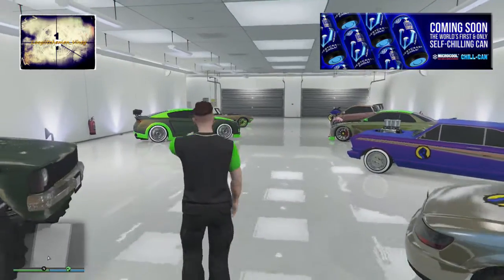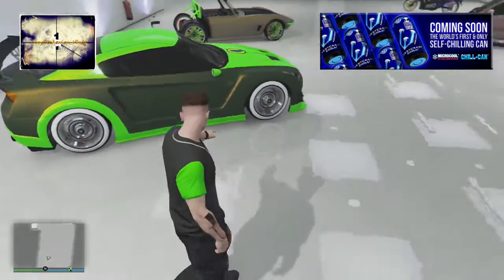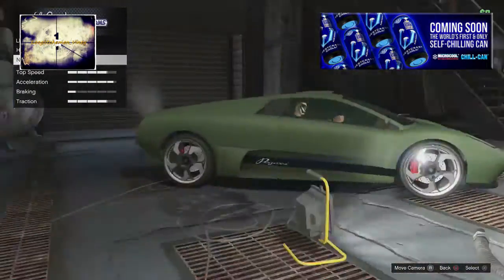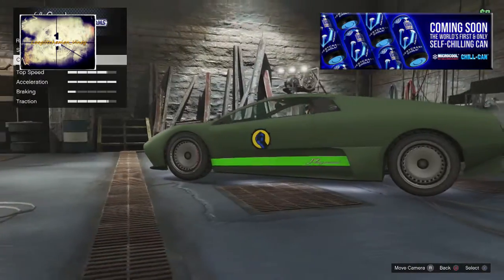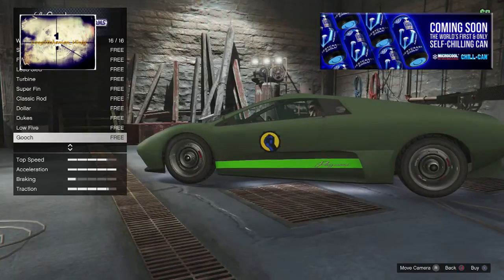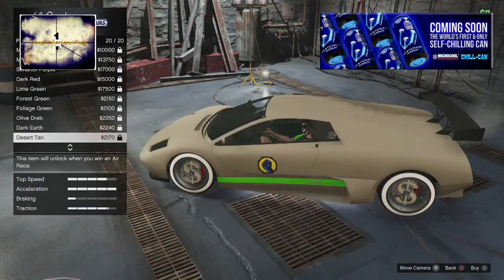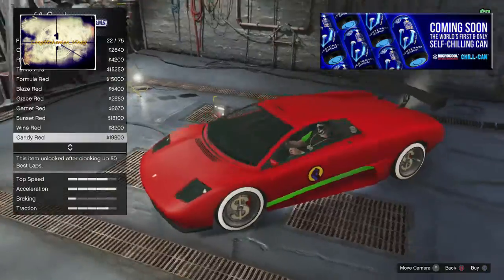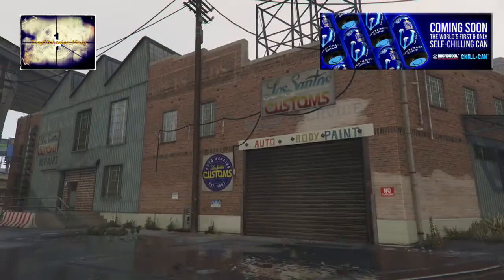How to pay 10k for any chromed alloys and paid crazy spray job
How to get any to pay 10k for the lowrider range of chrome alloys.
How to spray matte with pearlescent .